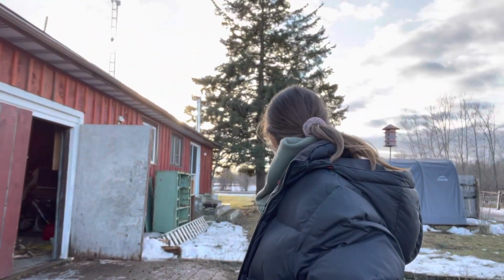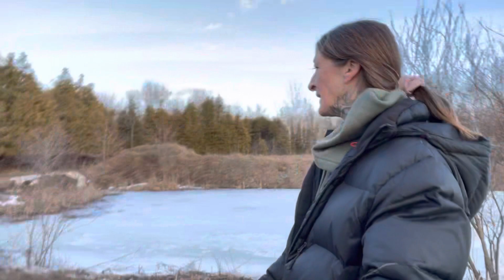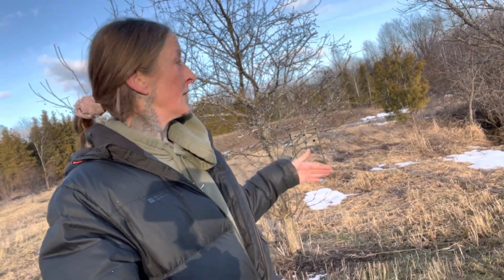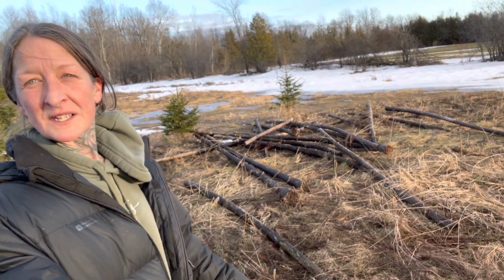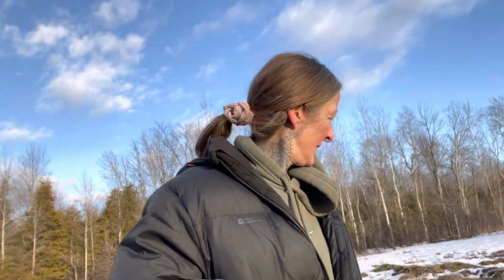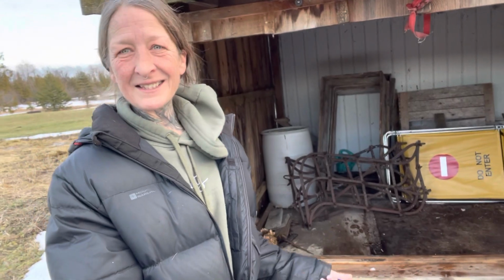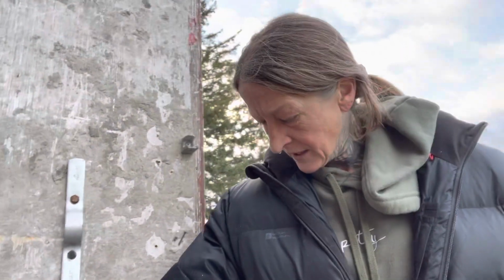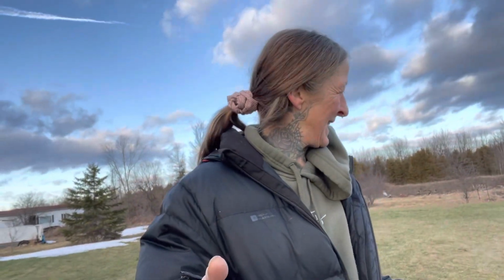Happy New Year 2023 on the Homestead! The Snow is Gone! Mapping my Property January 2nd Tour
I am killing time outdoors on this beautiful January day. Happy New Year! Take a walk around my property while I chat about ongoing projects here on the homestead.
Follow my homesteading journey!
Grow your own medicinal pot from seed to infusion and edible.
IG katerhealth